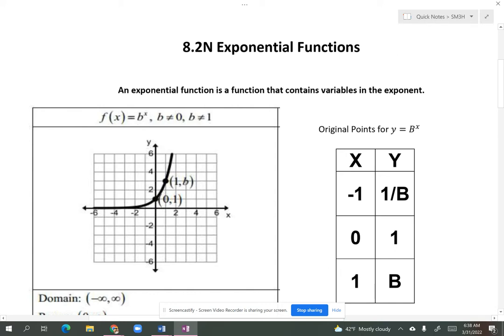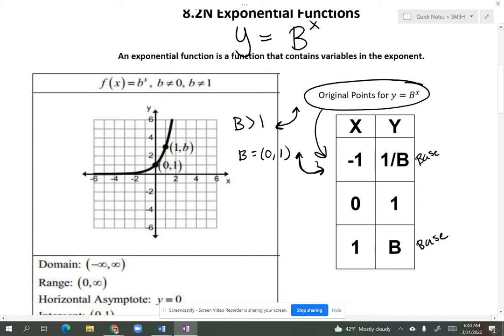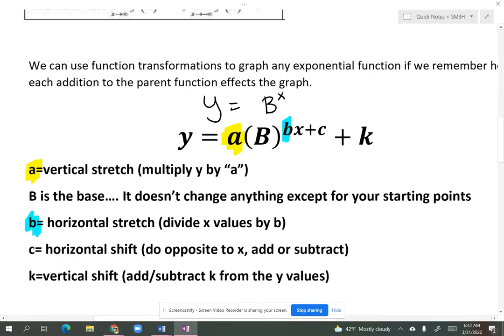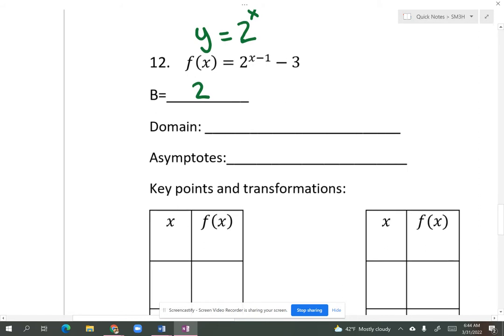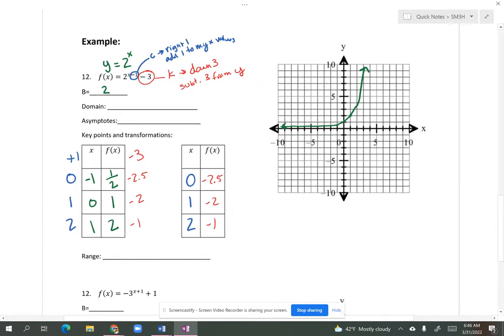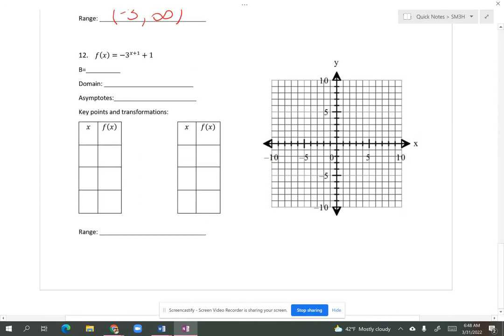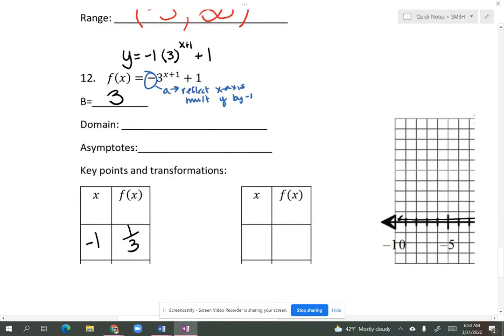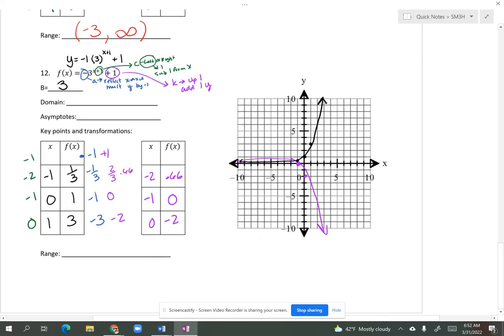8.2 Exponential Functions